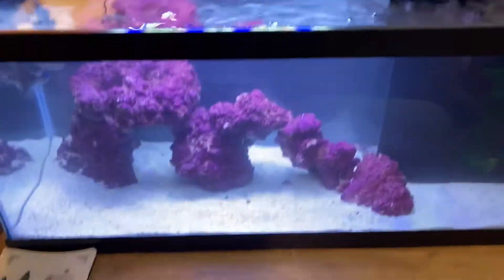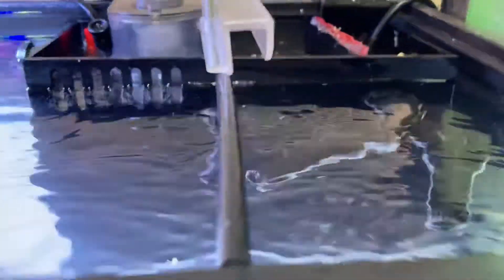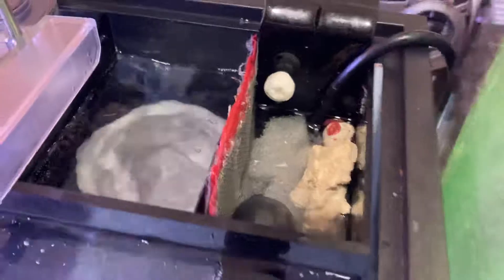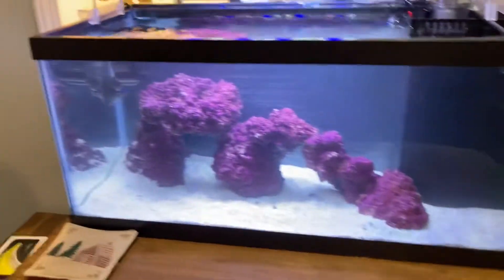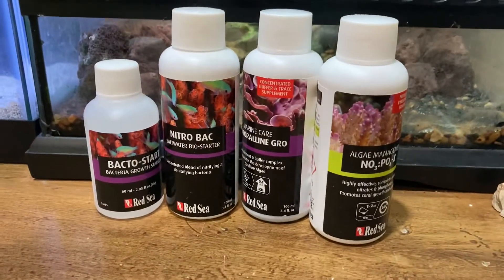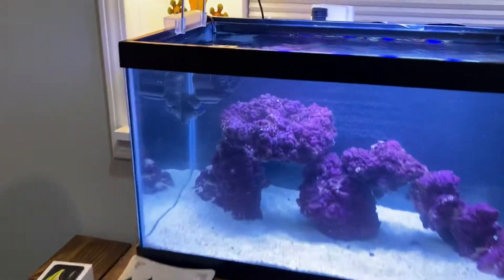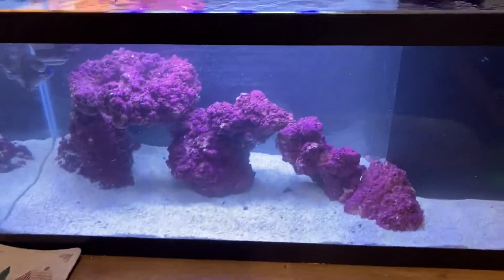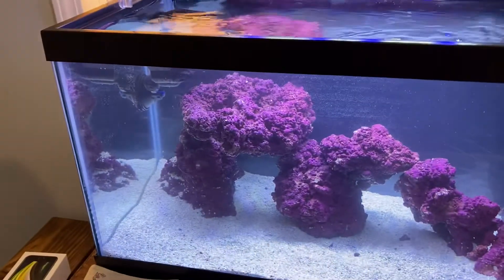20 gallon saltwater tank filled